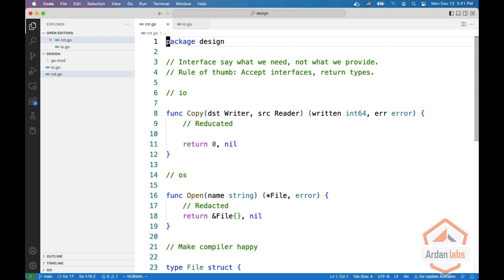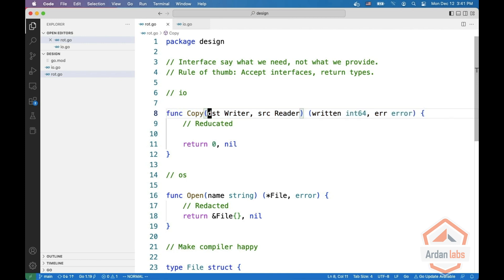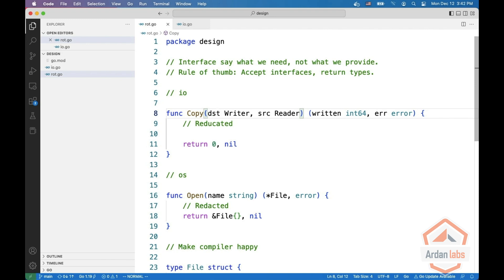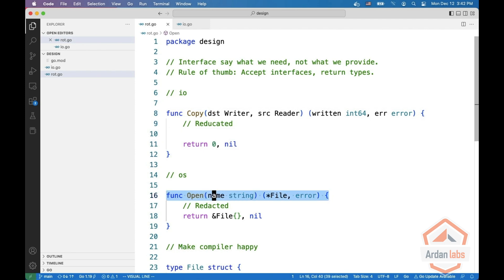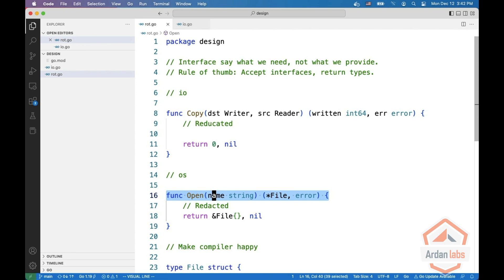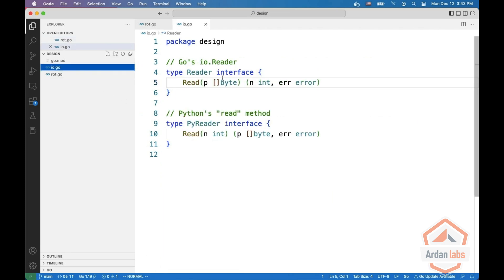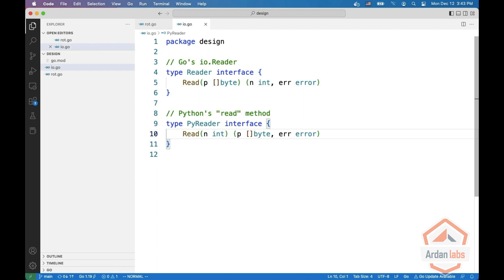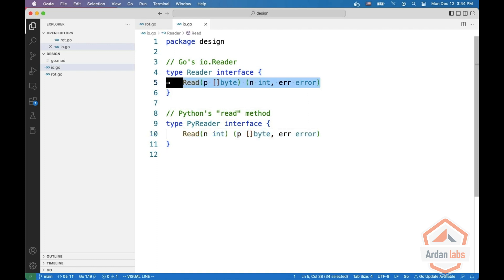Interfaces 101 : Interface Design Considerations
Episode 7! - Watch and learn more about Go interfaces and the design considerations to keep in mind when writing one.   --  In this video, Miki will shift his attention towards the theory side of programming and give a lecture on interface design. The first idea he’ll introduce is that *interfaces state what need, not what we provide*. To build on this idea, Miki will give a detailed overview of Go’s `io.Copy` function, its intended use and how the function states that it needs to have a variable to read from and another to write to. The next idea he’ll propose is if an *interface has more than five functions, something may be wrong*, which can be strongly correlated to the Go proverb *the bigger the interface, the weaker the abstraction*.

- Criteria to determine the effectiveness of an interface.
- Quick overview of Go’s io.Reader and io.Writer interfaces.
Can someone with access to the youtube video update the description.

 Do you think a Go interface should have more than 5 functions?